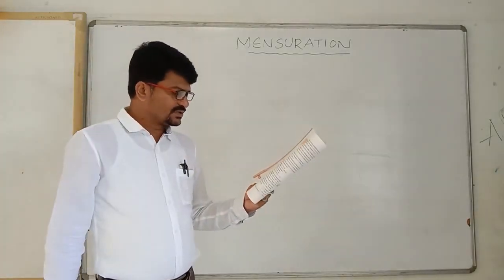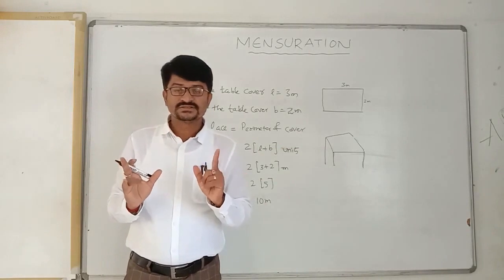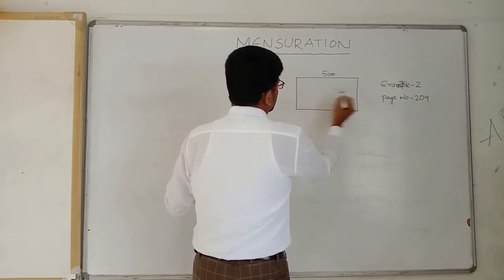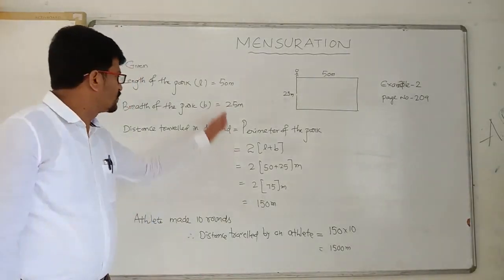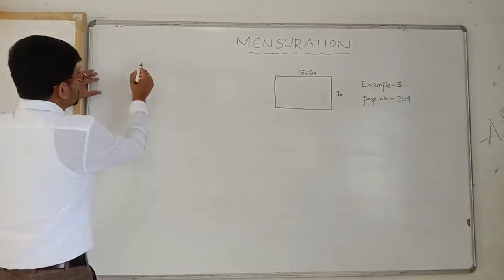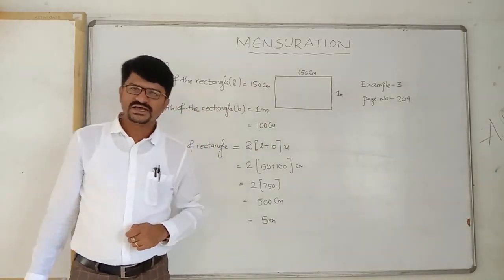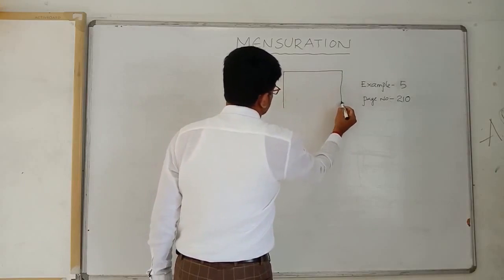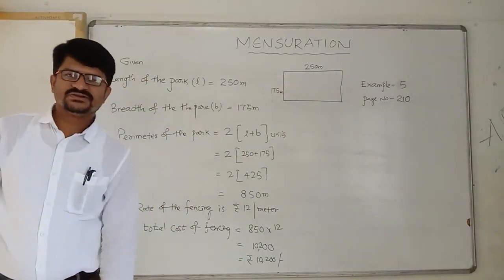Vi Maths 10 2 L